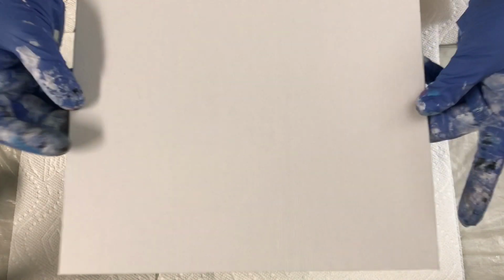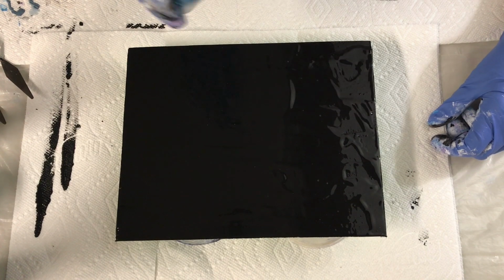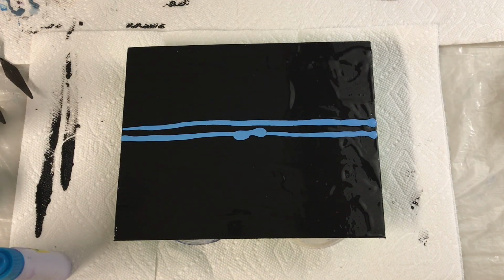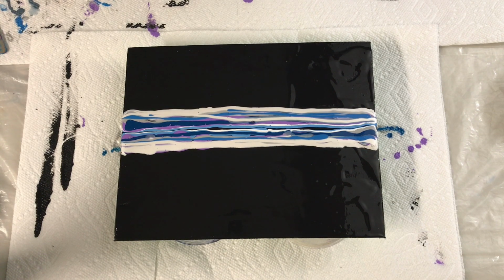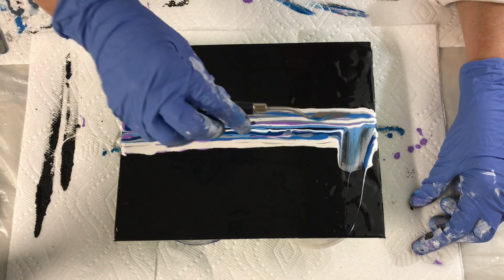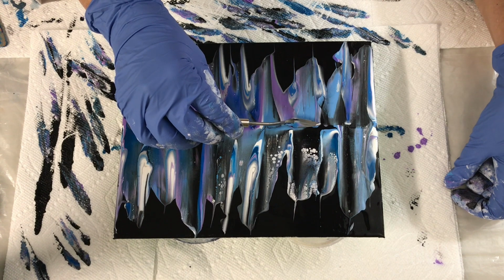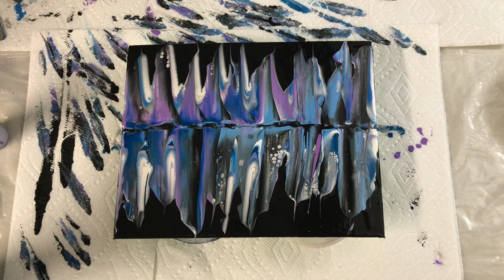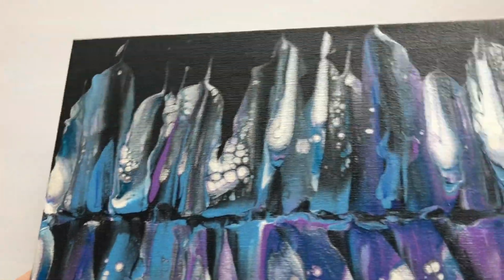(234) Acrylic Fluid Painting Ghost Pour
Acrylic Fluid Painting Ghost Pour
Some Ingredients used in this video are toxic
Please wear a respirator for your safety.

Inspired by Pouring Your Heart Out (Julie Cutts)

NEW RECIPE
 Recipe - 4 parts paint, 1 part Pouring Medium or Floetrol
Add Silicone or Coconut Milk Serum or whatever you use if you want more cells.

Take Care
Susan King